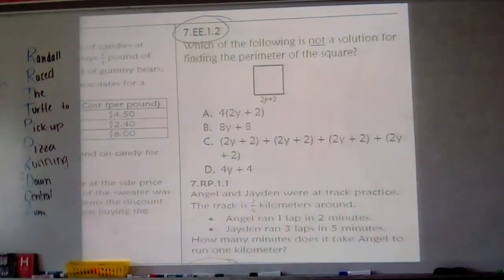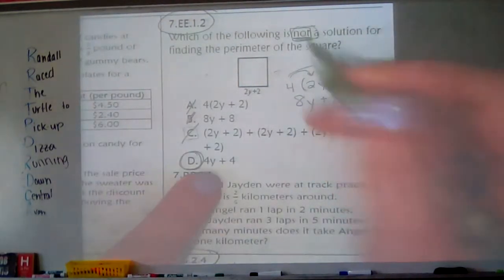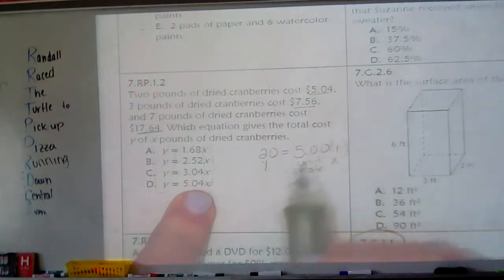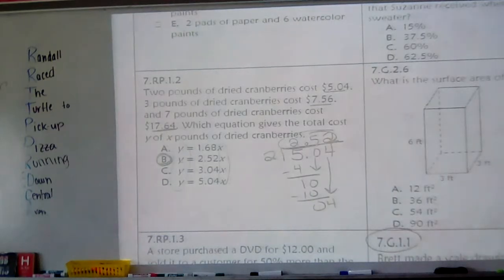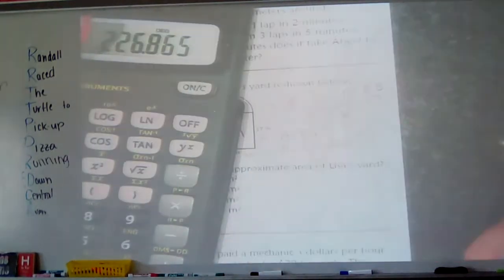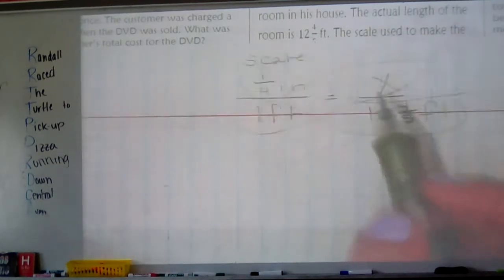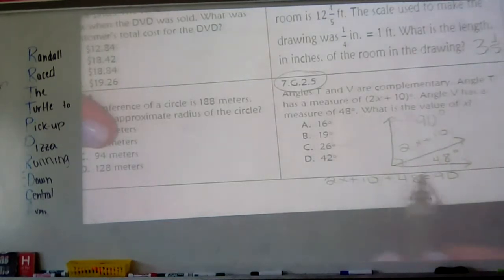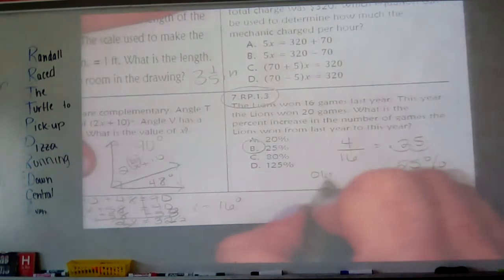FSA Review Questions 2 of 2